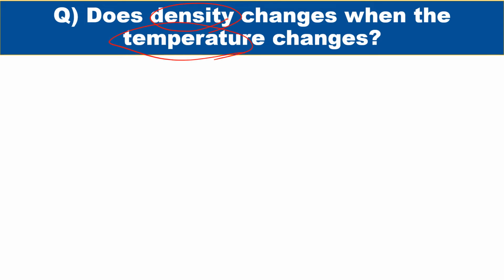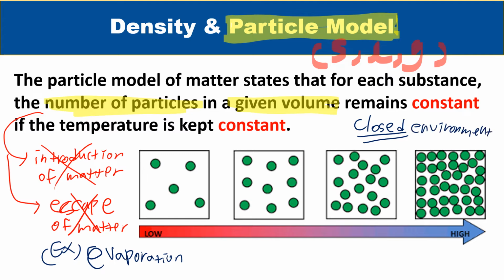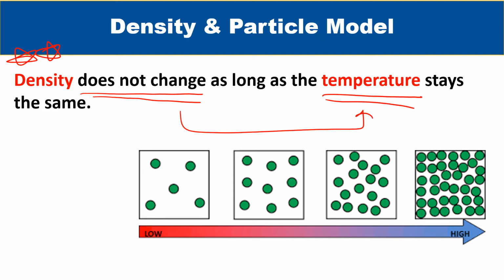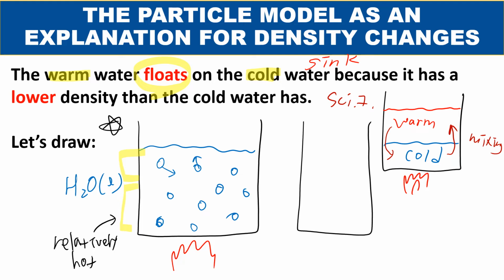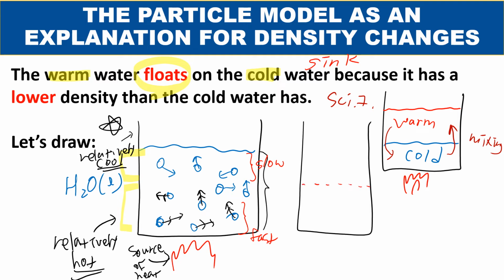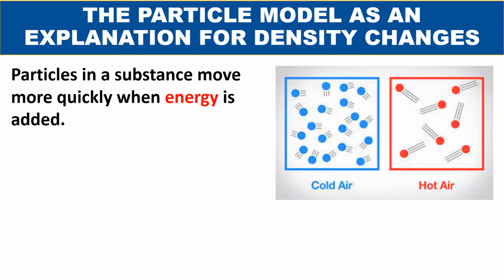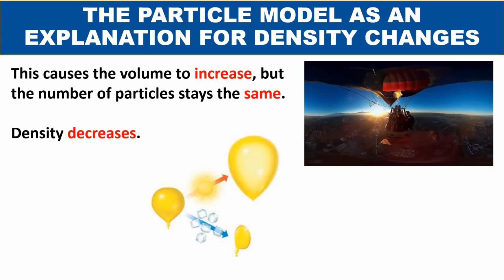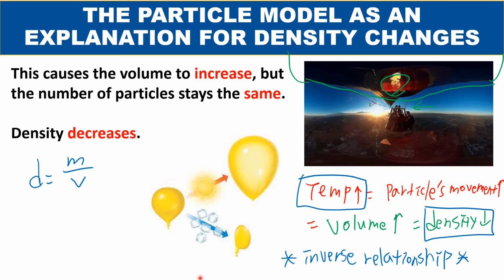Density and Temperature Relationship